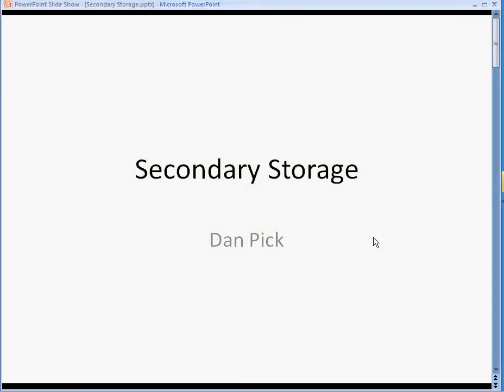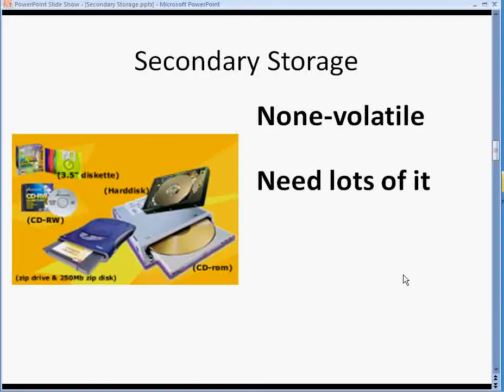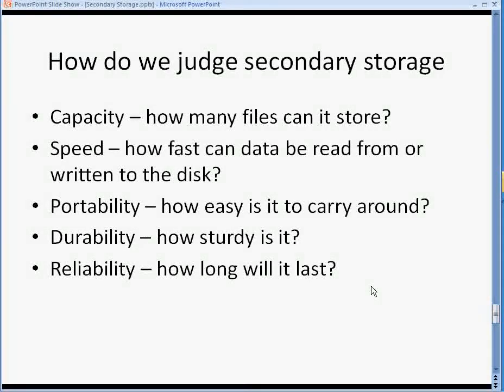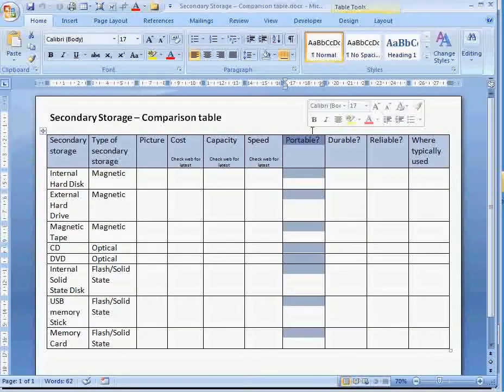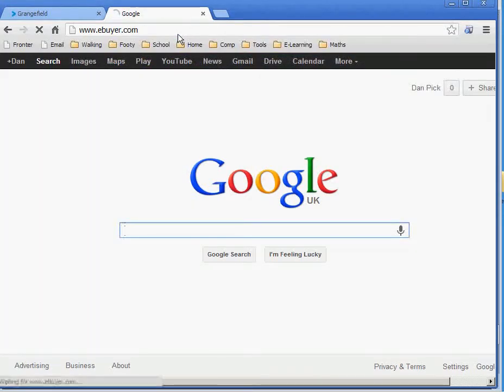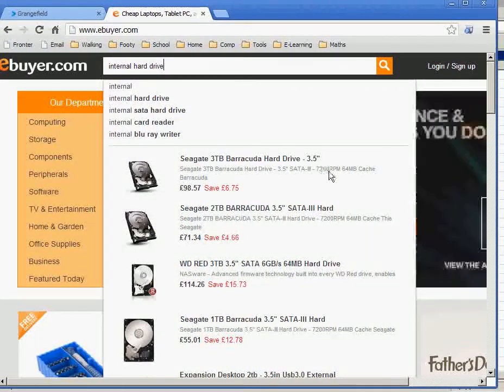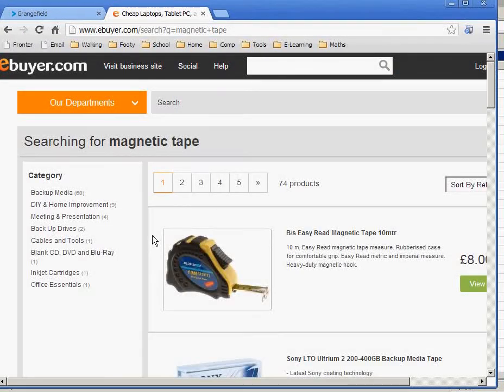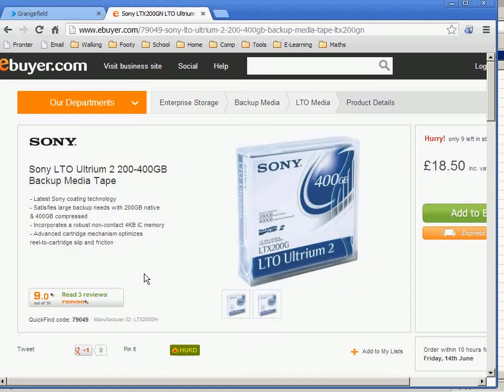Secondary Storage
for GCSE Computing